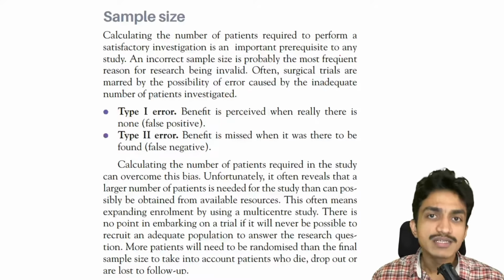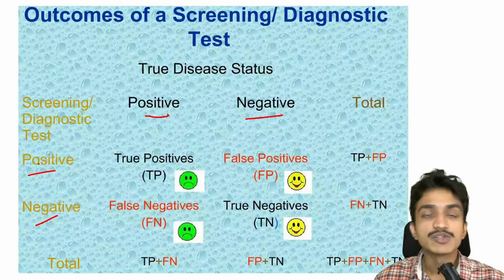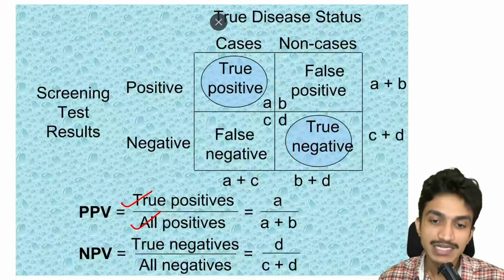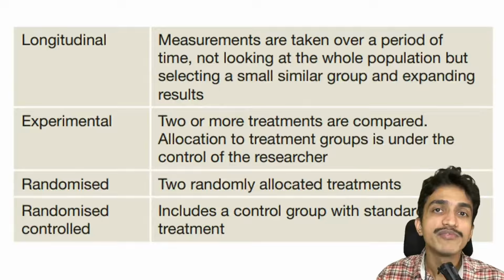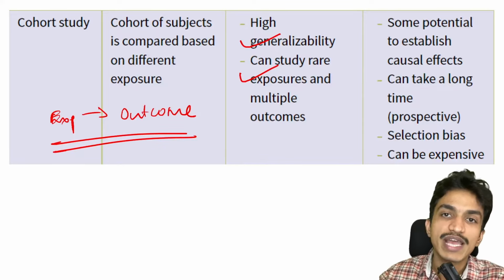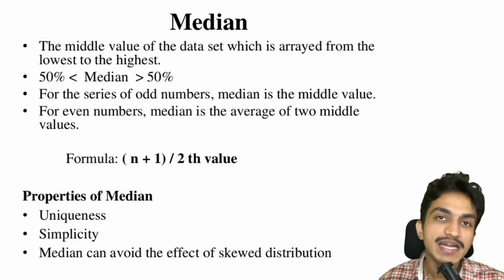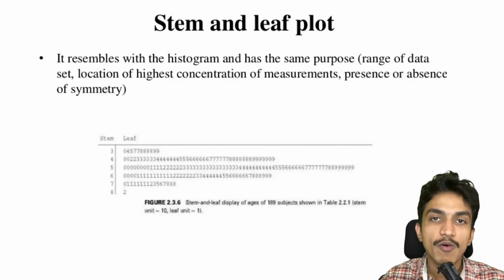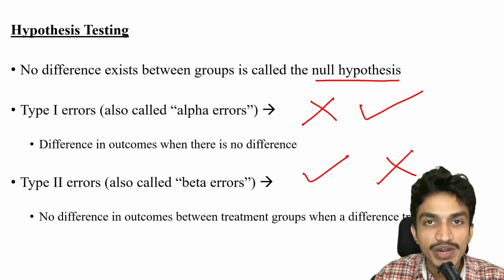Biostatistics For Surgeons | Dr. Ruchir Bhavsar